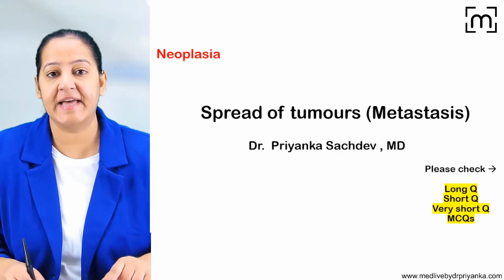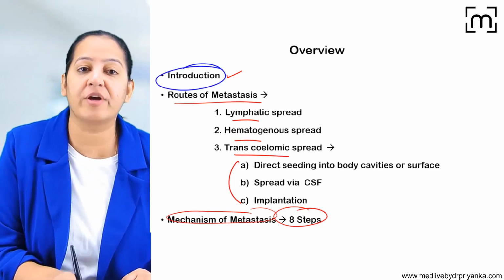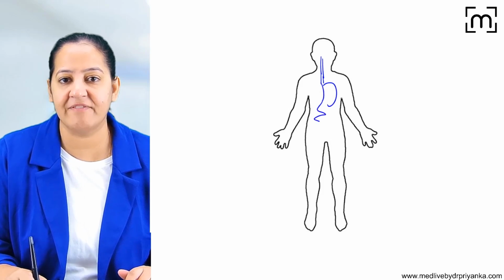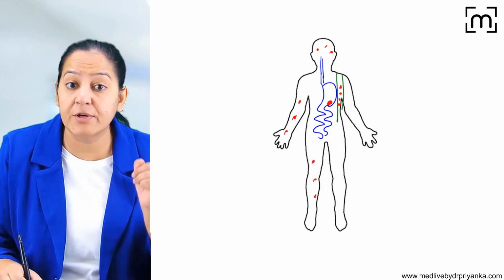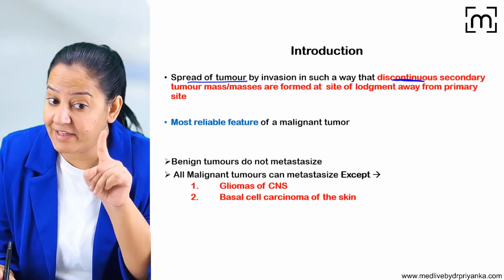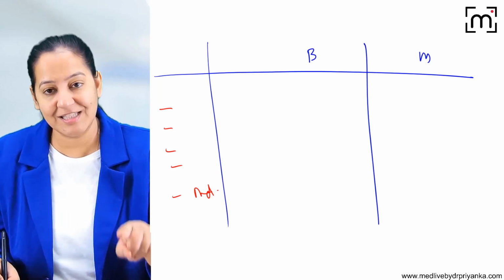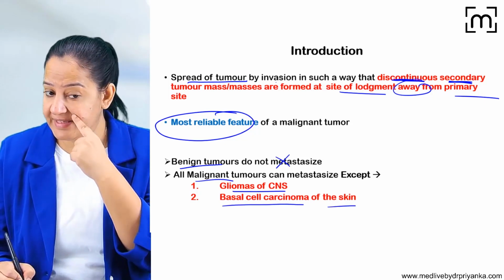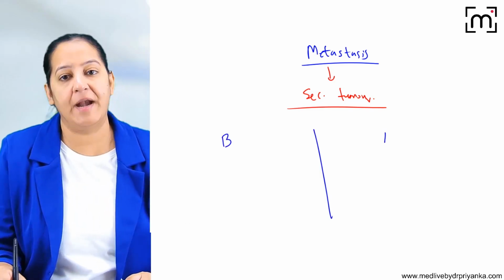7.04 Spread of tumours / metastasis | 5-Minute Preview | Dr. Priyanka Sachdev |Pathology Prof Buster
Welcome to this exclusive 5-minute preview from my Pathology Prof Buster course! This snippet is designed to give you a quick look into how we approach learning complex concepts in a simplified way. Here, you'll get a brief introduction to Spread of tumours / metastasis, just enough to understand our teaching style and the depth of coverage.

🩺 What's Covered in This Preview:
Introduction to Spread of tumours / metastasis